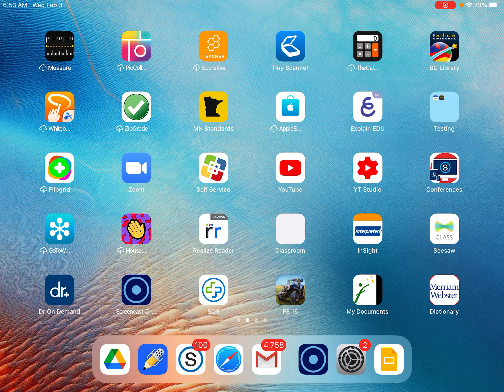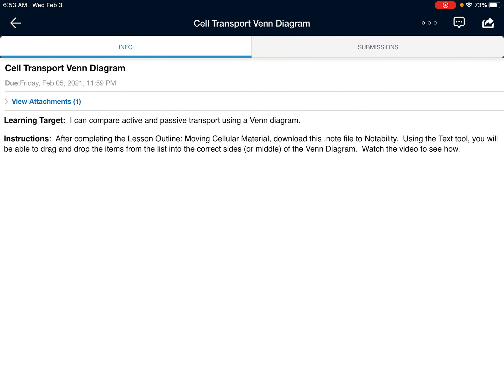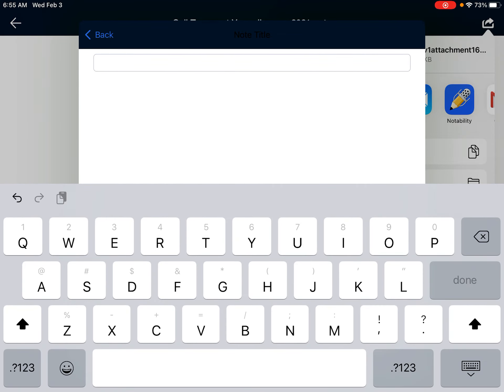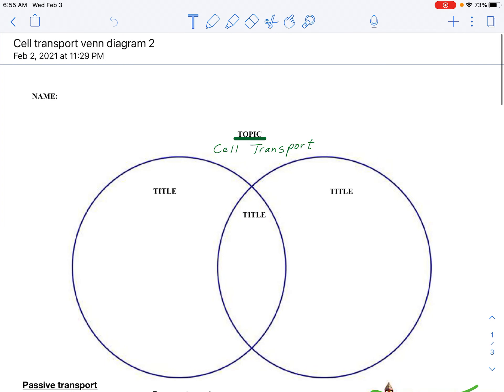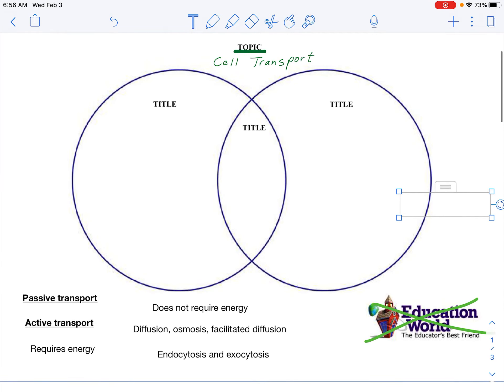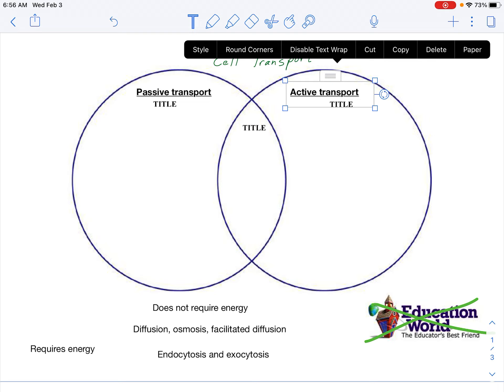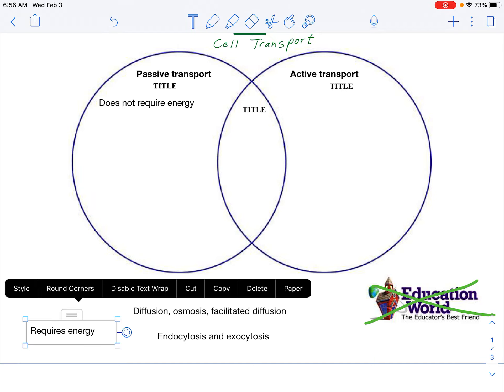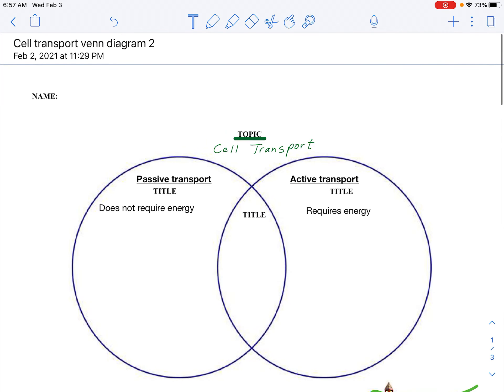Cell transport Venn diagram video